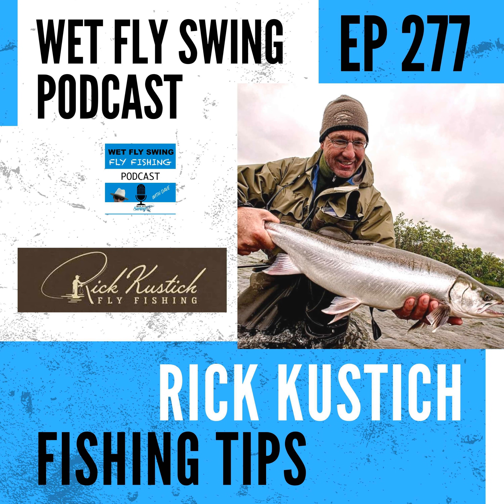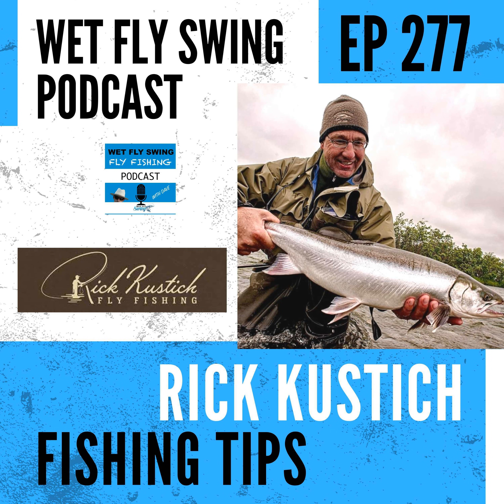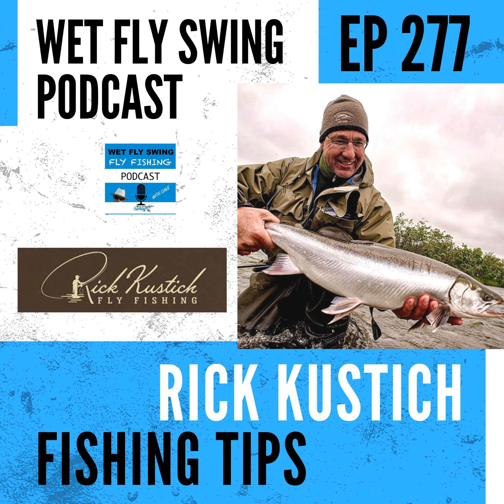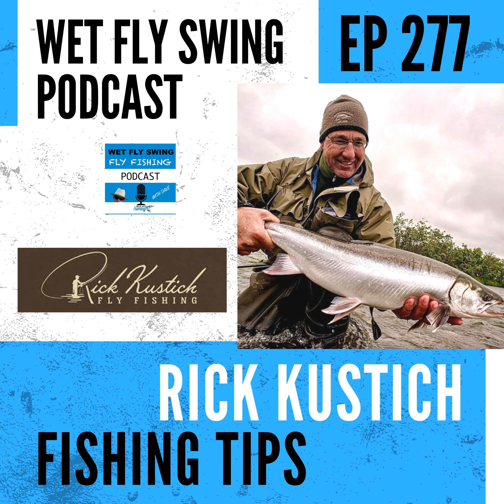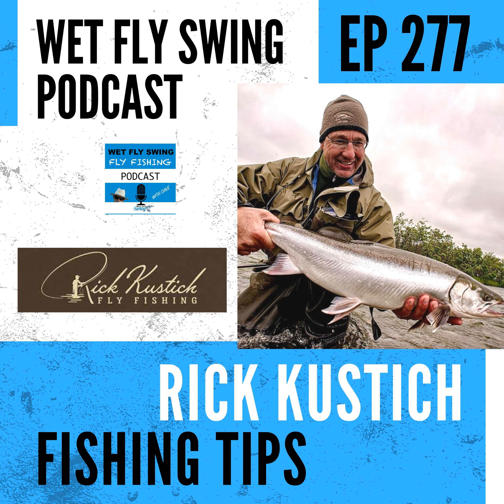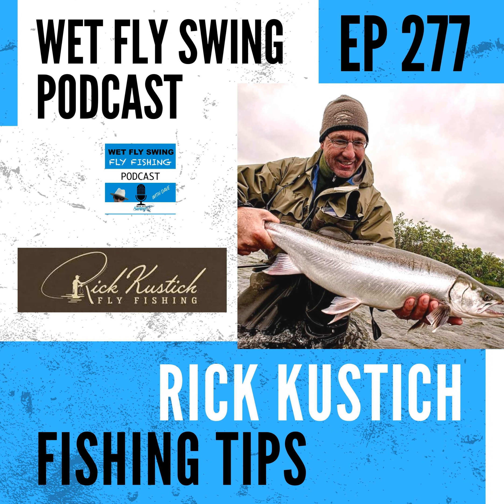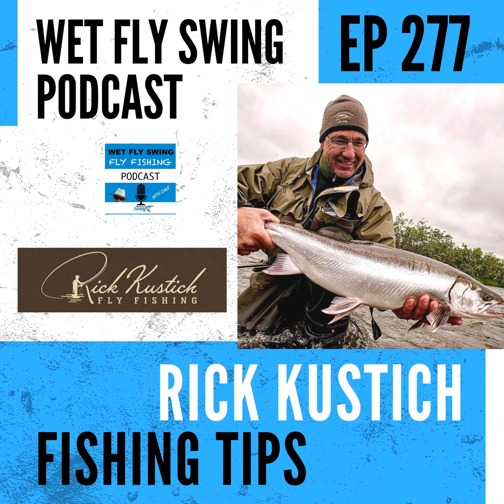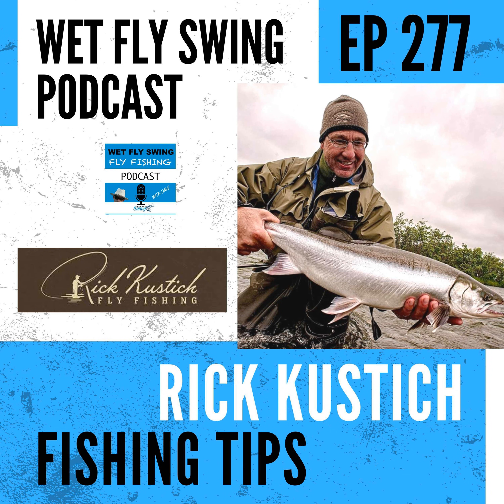WFS 277 - Advanced Fly Fishing Tips for Steelhead with Rick Kustich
Presented by: Trxstle, Dette Flies, Anglers Coffee, Stonefly Nets

 Rick Kustich is here to dig back into Steelhead fishing tips and the Great Lakes. We find out how he came to write his first book on the Great Lakes - how his "Advanced" book came to be and which word he'd remove from the title if he could change it today. We talk about some of his previous books, plus the new book he's working on focused on Spey casting.

 Rick also shares his influences in fly fishing, his go-to fly, the story behind closing his old fly shop, Oak Orchard, and his ideas for the upcoming years. Discover Rick's top 10 tips in understanding the water, the fly, and the fish!

  Fishing Tips Show Notes with Rick Kustich

 03:00 - We covered Great Lakes fishing most recently with Jeff Liskay at WFS 255

 04:36 - Rick learned a lot from Joe Brooks trout fishing books

 08:06 - Ward Tonsfeldt was on the podcast at WFS 276 - we talked about bamboo fly rods

 08:31 - Rick's brother Jerry, worked for Winston rods in Montana and began his own bamboo rod business called Sweetgrass

 09:34 - Rick's book, Advanced Fly Fishing for Great Lakes Steelhead sparked a lot of debates and confusions about its title, specifically the word "Advanced"

 10:14 - In 1999, Rick and Jerry wrote the book called Fly Fishing for Great Lakes Steelhead in which they saw the "Advanced" book as a step past that

 12:17 - The difference between Great Lakes and the Westcoast as Rick describes

 14:07 - Fly Fishing the Great Lakes Tributaries - Rick's first book published in 1992

 15:27 - Rick was inspired by Trey Combs books and Lani Waller videos

 23:55 - The Cattaraugus river is one of the main rivers Rick fish

 33:18 - Marty Sheppard was on the podcast at WFS 076

 34:33 - Rick is working on a new book for Spey casting and modern Spey fishing

 38:58 - Rick used to own a shop called Oak Orchard

 47:32 - Ed Jaworoski was on the podcast at WFS 233

 50:30 - Rick's most recent book is about Musky fishing - published in 2017

 1:15:48 - The Marabou Tube is Rick's go-to fly

 1:15:50 - The Bunny Fly

 1:21:19 - In terms of two-handed fishing, Rick learned a lot from Simon Gawesworth's Spey casting book

 1:22:24 - The Salmon River is one of the busiest rivers in the country

 1:24:49 - Rick plans to publish YouTube videos in the next couple of years

 1:25:38 - Uncle Cheech was on the podcast at WFS 263

  Fishing Tips Conclusion with Rick Kustich

 Rick and I talked about Steelhead fishing tips and the Great Lakes. We found out how he came to write his first book on the Great Lakes - how his "Advanced" book came to be and which word he'd remove from the title if he could change it. We talked about some of his previous books, plus the new Spey casting book he's working on.

 Rick also shared his influences in fly fishing, his go-to fly, the story behind closing his old fly shop, and his ideas for the upcoming years.